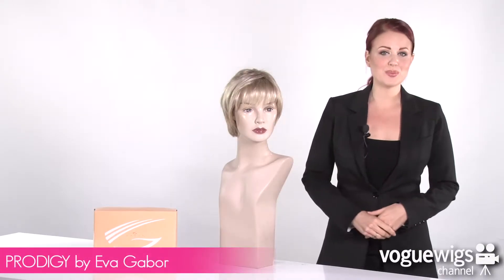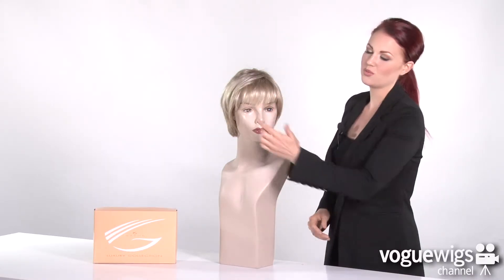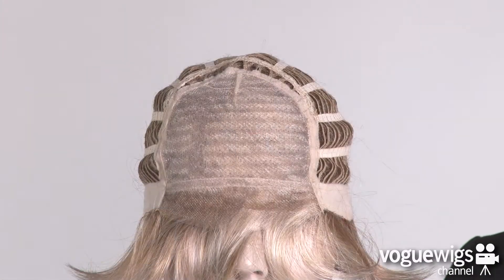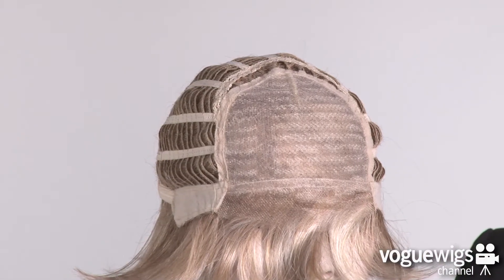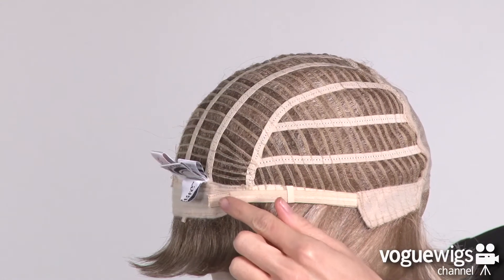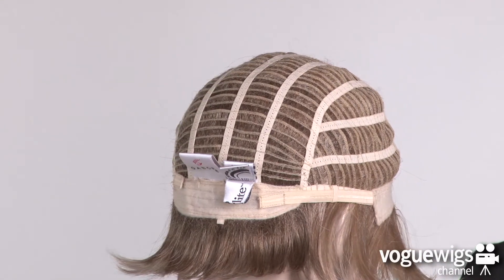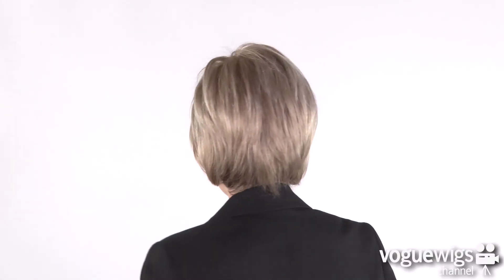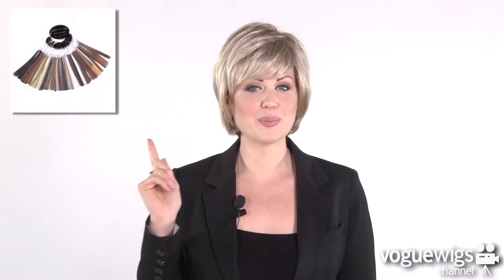Eva Gabor Prodigy Wig Review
The Prodigy wig by Eva Gabor is part of the Gabor Next Luxury collection. This short, face framing shag reflects the straight, smooth cuts featured on the latest fashion runways. It boasts of a hand-knotted top and lace front for a life-like hairline and varied styling options. This luxury wig is not short of sophistication and class!